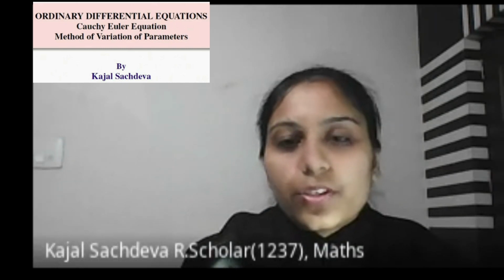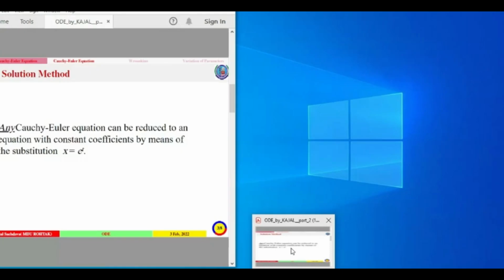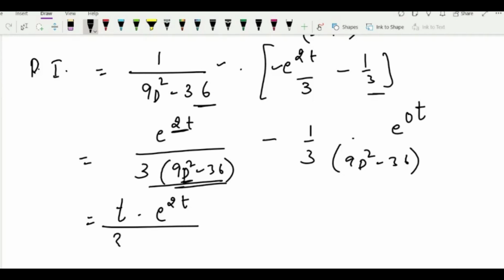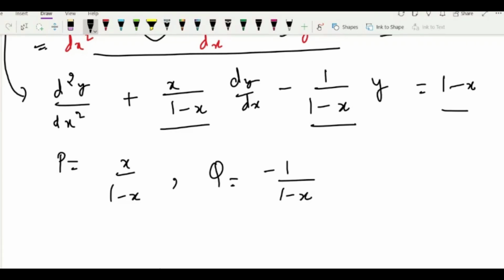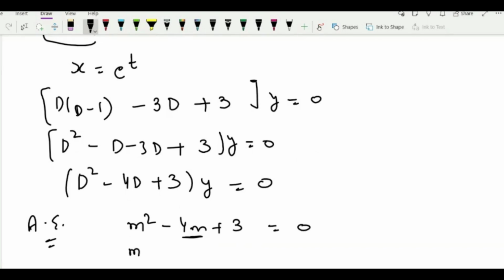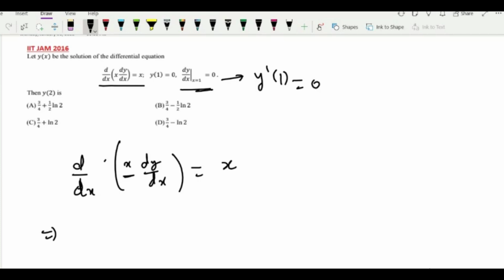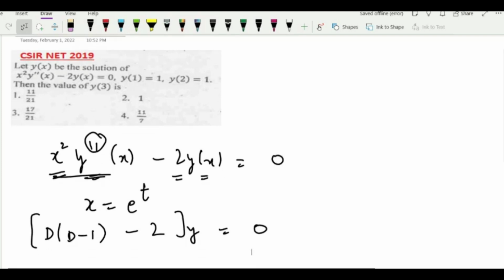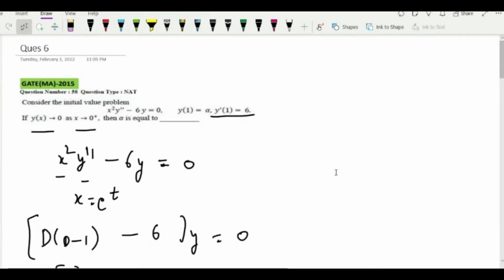𝕆𝕣𝕕𝕚𝕟𝕒𝕣𝕪 𝔻𝕚𝕗𝕗𝕖𝕣𝕖𝕟𝕥𝕚𝕒𝕝 𝔼𝕢𝕦𝕒𝕥𝕚𝕠𝕟𝕤 - Part 2 || 𝕄𝕖𝕖𝕥 𝕨𝕚𝕥𝕙 𝕂𝕒𝕛𝕒𝕝 𝕊𝕒𝕔𝕙𝕕𝕖𝕧𝕒 || 𝕄𝕒𝕥𝕙𝕤 𝔸𝕤𝕡𝕚𝕣𝕒𝕟𝕥𝕤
Recorded Video of the Online Problem Solving Session on Ordinary Differential Equations (Cauchy-Euler Equation, The Wronskian, and the method of variation of parameters) by Ms. Kajal Sachdeva, Research Scholar, Maharshi Dayanand University, Rohtak, Haryana.
She did M.Sc. from the same university in 2019 with First Rank. She qualified GATE (AIR 197), CSIR NET 3 times and CSIR JRF with AIR 53 in 2020.
Organized by Dr. Vinod Kumar P., Associate Professor of Mathematics, TMG College, Tirur, Kerala, on behalf of Maths Aspirants  Groups, with technical support from Dr. Bijumon R., Associate Professor of Mathematics, MG College, Iritty, Kannur, Kerala.
🙏Please share with needful.